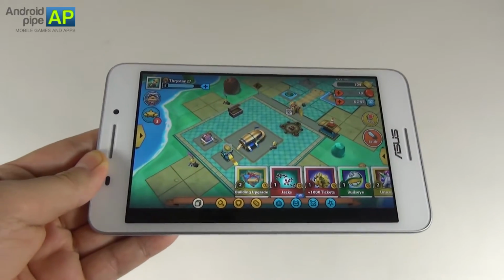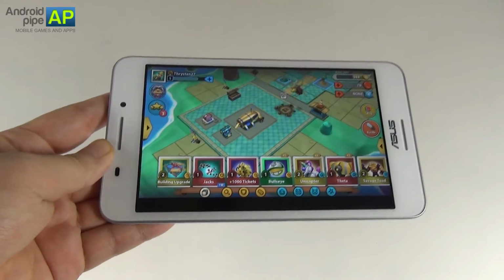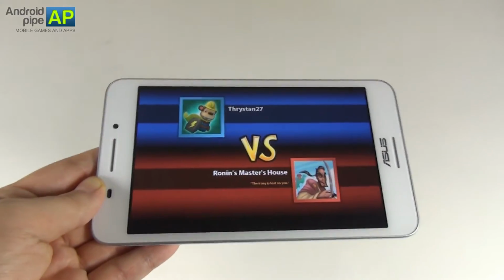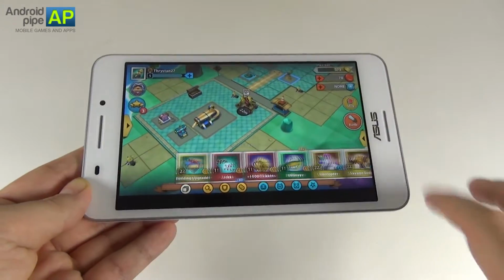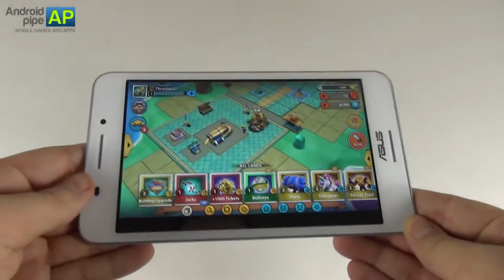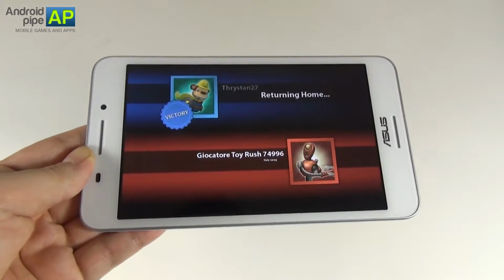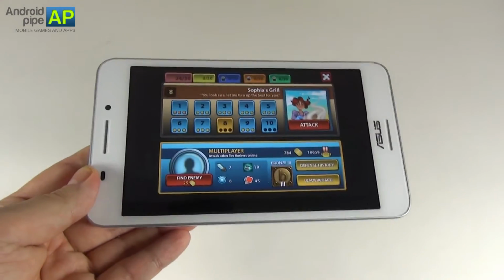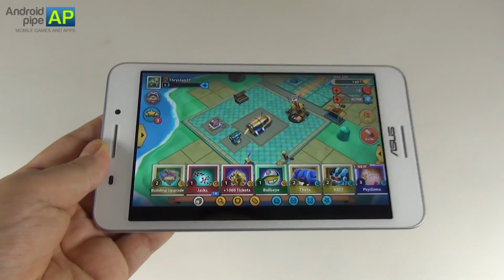Toy Rush Review (ASUS FonePad 7 FE375CG Gameplay) - Androidpipe.com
Androidpipe.com reviews the game Toy Rush, a strategic card game, that features a series of 3D characters, including toy soldiers, little robots, orcs and other critters. The game is available for free and it's played on the ASUS FonePad 7 FE375CG. You can play a series of single player missions or PvP battles for extra tickets and caps.